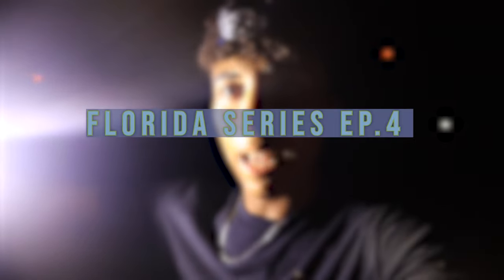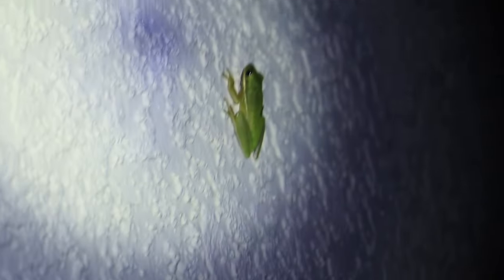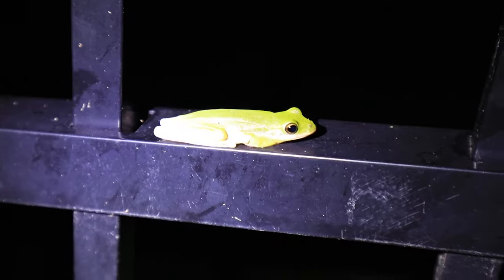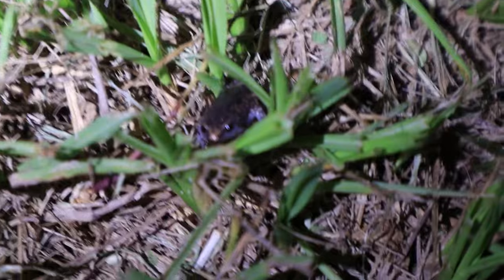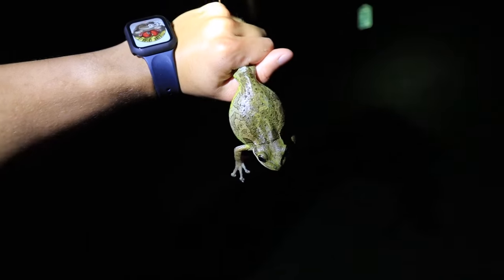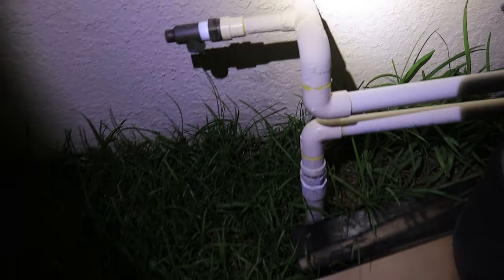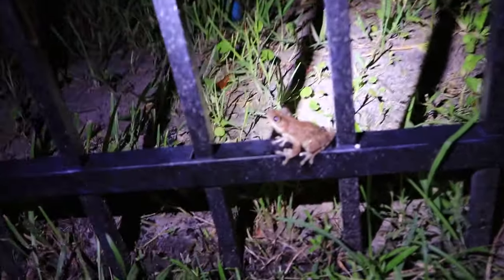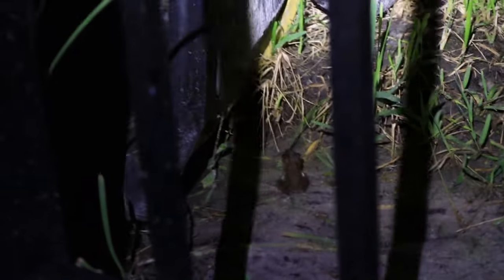Catching Giant Tree Frogs in Central Florida.. (INVASIVE FROGS)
FLORIDA EPISODE 4 🌴🐸 🌴
Goodbye Florida 🤠